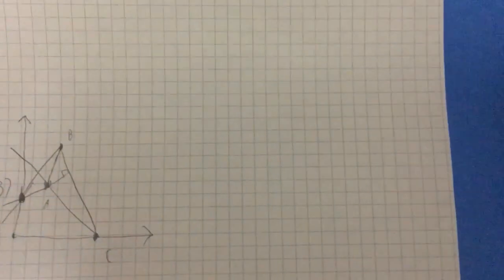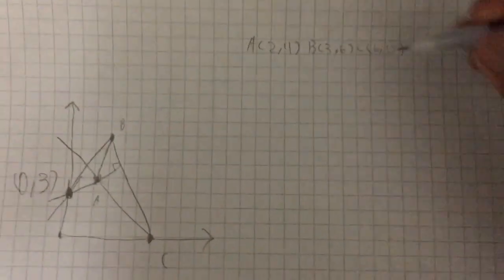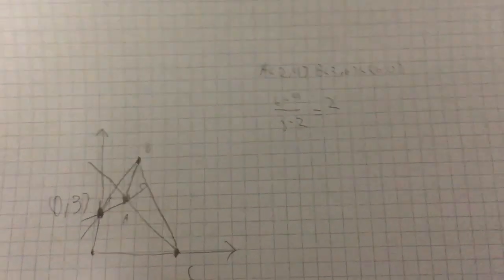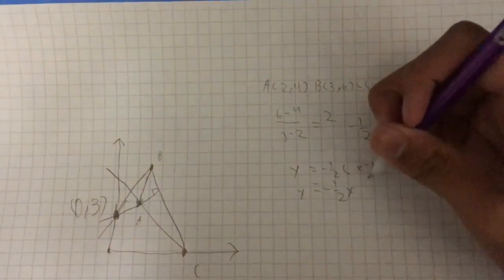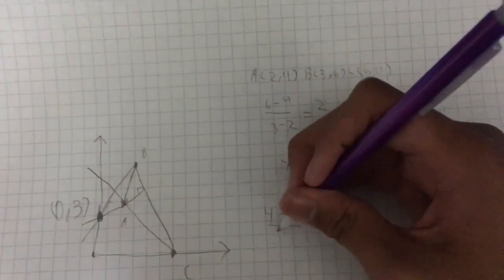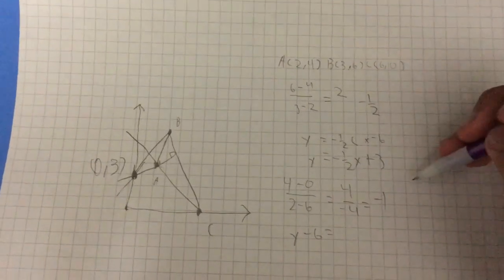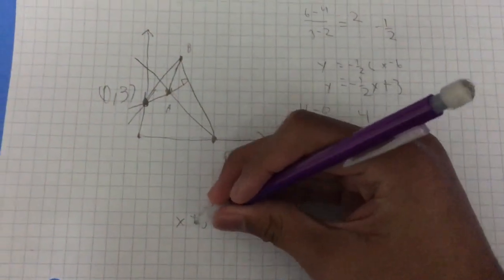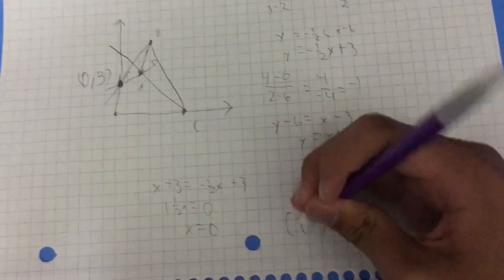#30 clarification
If you need any additional help, ask me. I'll be happy to help.